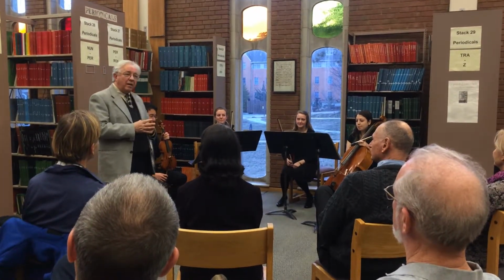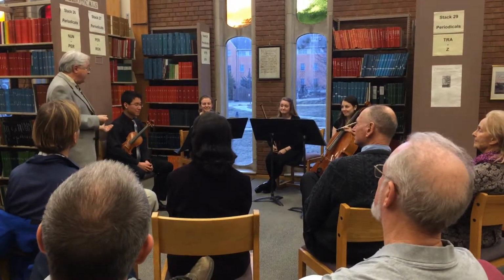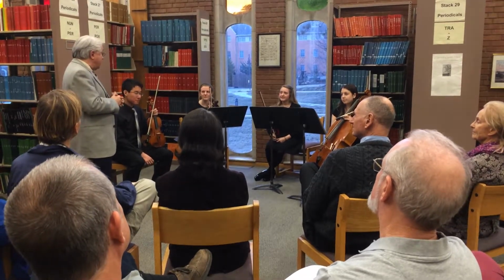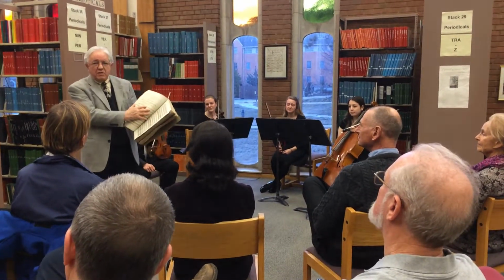Mozart Opera Arrangements: When the Music Was New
February 21, 2014 - 5:30pm
Gaylord Music Library
Featuring Washington University String Quartet students: Ken Zheng, Gracie Aeschbacher, Madeleine Coutré, Leora Sherman.

From Gaylord Library's rich collection of early Mozart and Beethoven prints, the quartet will be playing some extracts from Mozart's opera Così fan tutte from parts printed in 1796, six years after its first performance. In Mozart's time music circulated in manuscript copies and in print, and an opera, if it enjoyed any success, would be published in a variety of playable arrangements, in this case for string quartet without the voices. Hearing these arrangements now, we get an insight into the way operatic music was circulated and enjoyed in a domestic setting, when the music was new.  Introductory remarks by Professor Emeritus Hugh Macdonald.